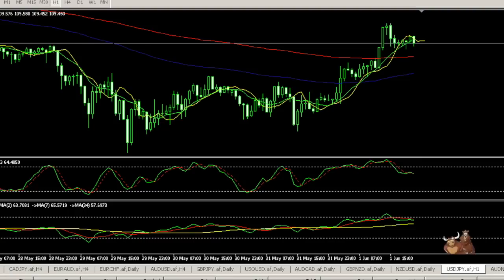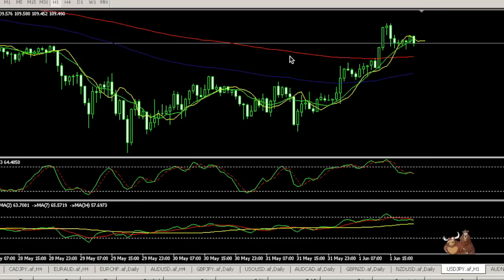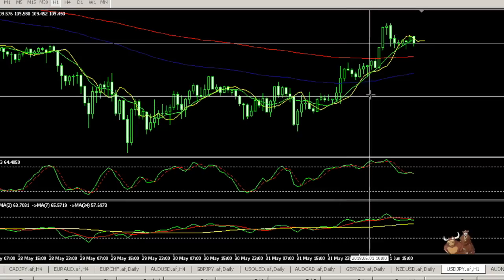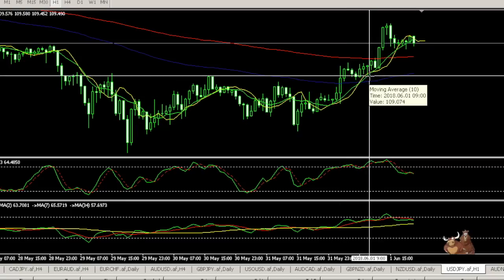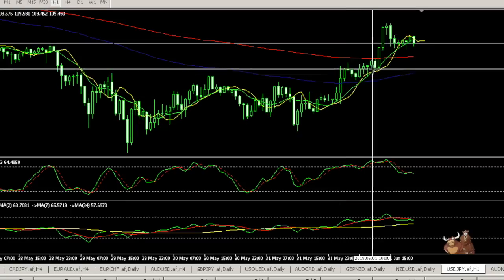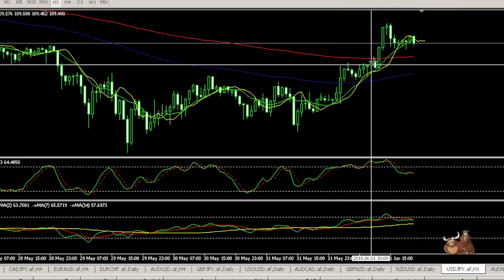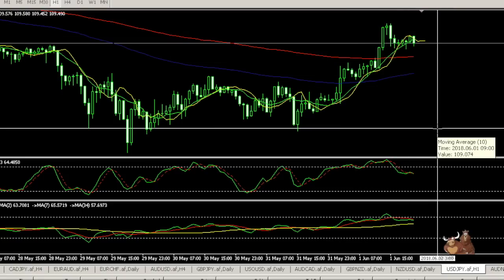Best Currency Pairs to Trade in Forex - most volatile currency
Learn which are the most volatile currency pairs in 2019. Our latest video tells you which are the best currency pairs to trade in Forex, at any given time.
How do you figure out which currencies to trade at any given time? You need to focus on the reasons for why people are buying or selling currencies. And fundamental analysis is the way that the vast majority of professional firms trade.